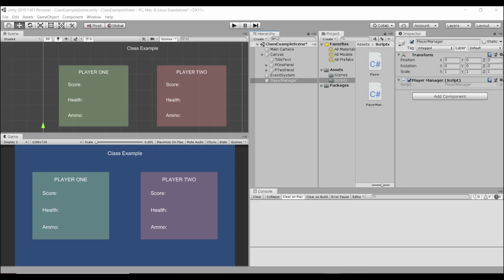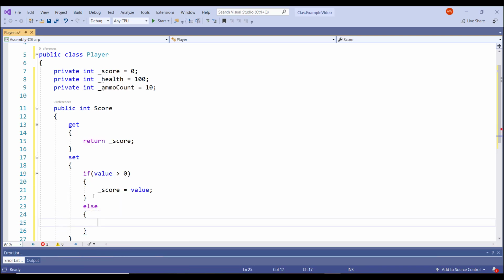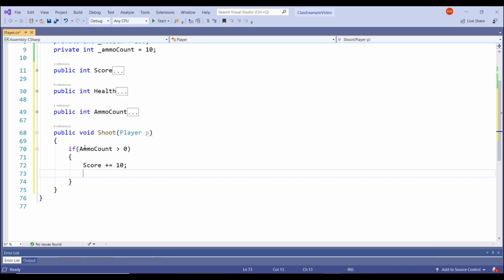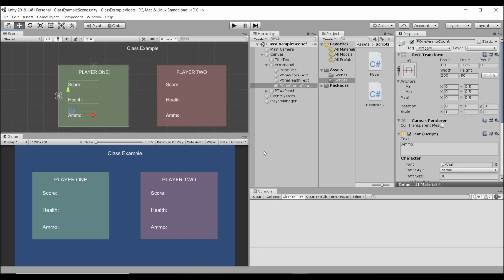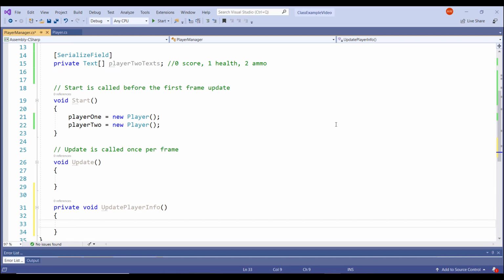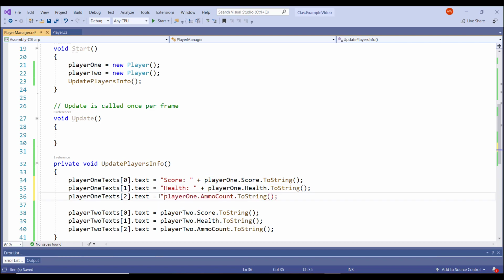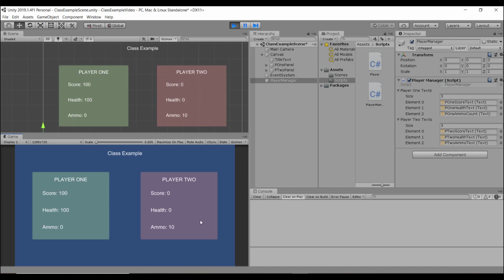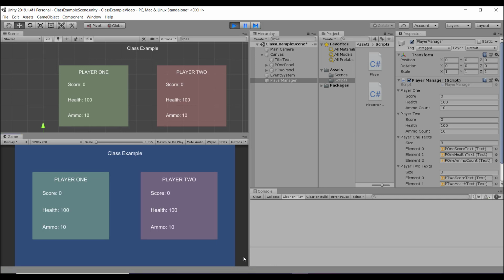IntroClassVideo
Introduction to basic concepts of classes.